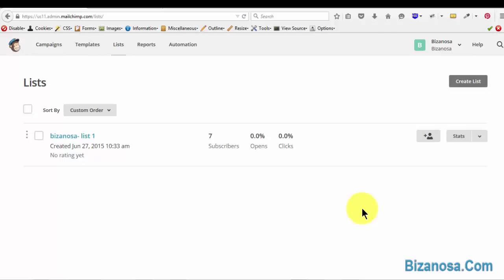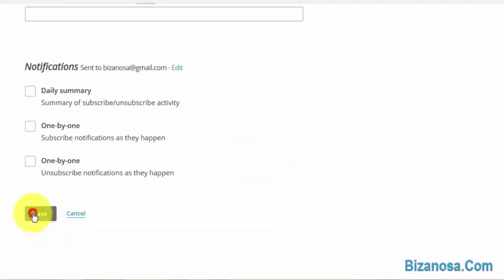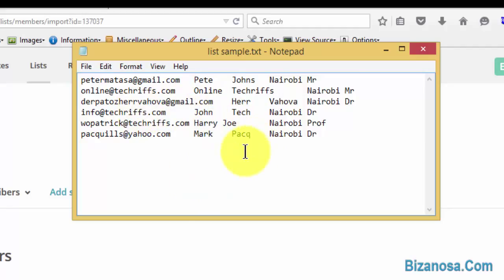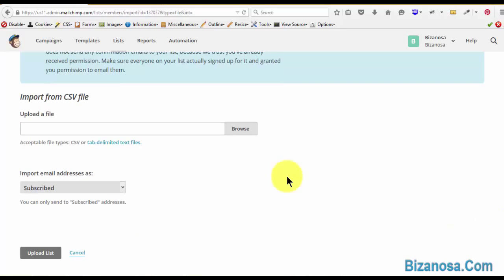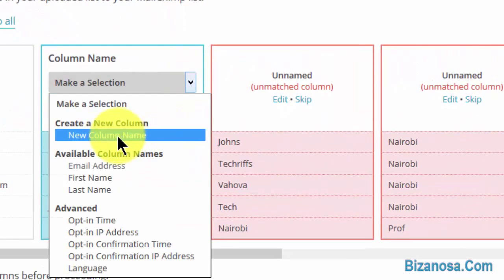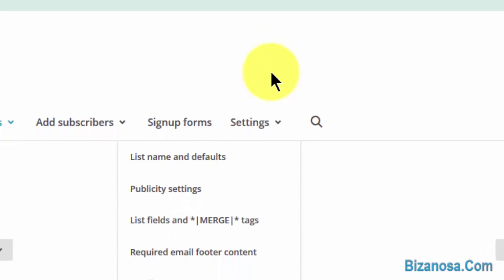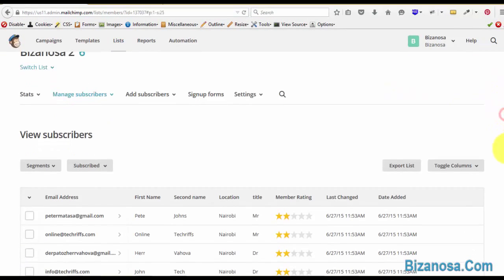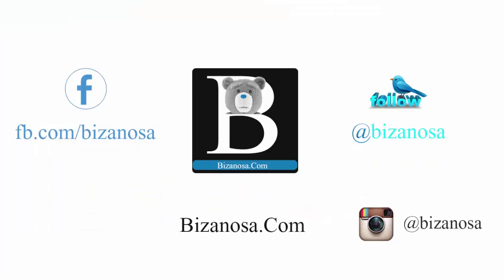7. Mailchimp lists import importing subscribers part 2 - Bizanosa MailChimp Course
This video explains tab delimited file in Mailchimp. A tab delimited txt file as a way of importing subscribers into your MailChimp List.

This video illustrates tab delimitation and will help you understand what is meant by tab delimited file as indicated on Mailchimp import list section.